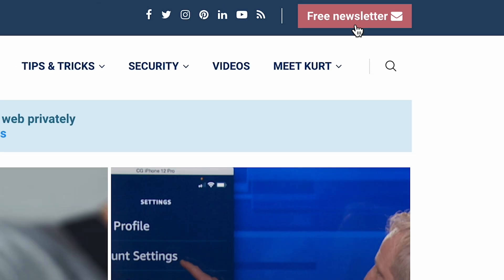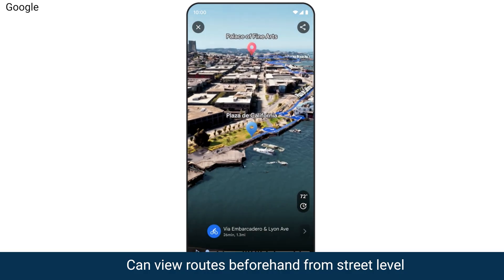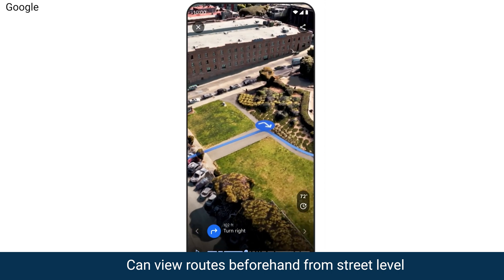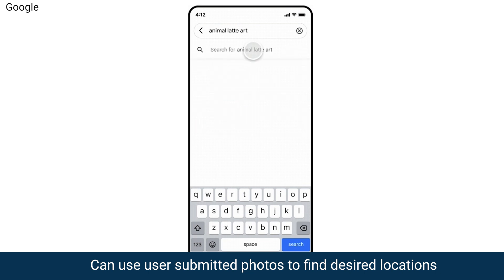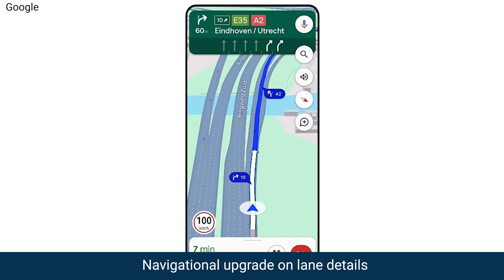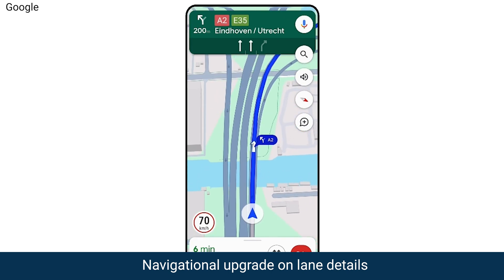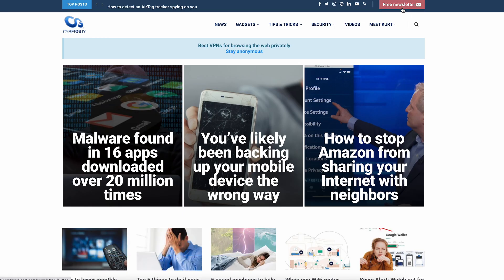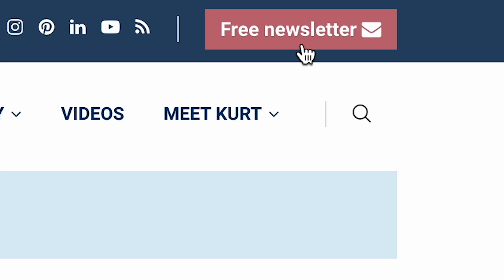Google Maps gets a massive AI upgrade with 5 new features | Kurt the CyberGuy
Google Maps, the world’s leading navigation app, is now using AI to make your journeys faster, smarter, and more personalized.

More:
Best ways to save money on gas with apps & loyalty programs

Cyberguy.com/newsletter

 CyberGuy.com/Contact